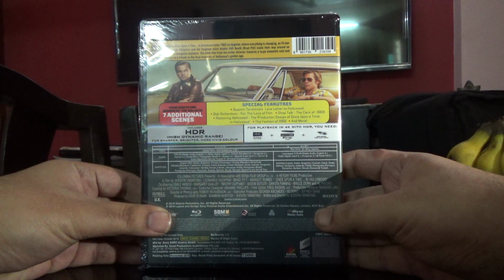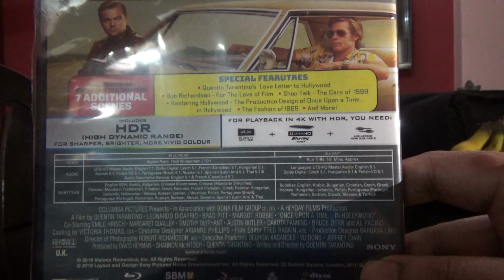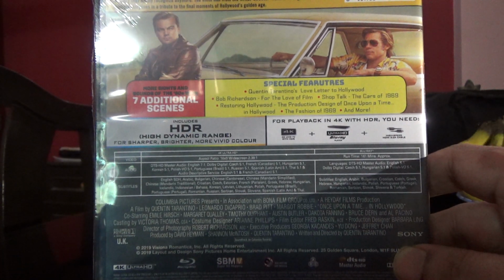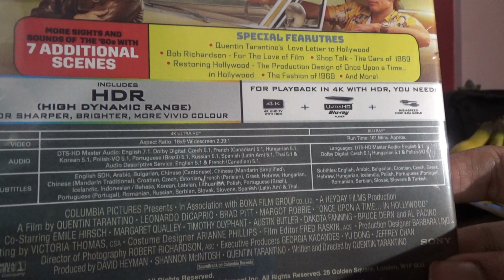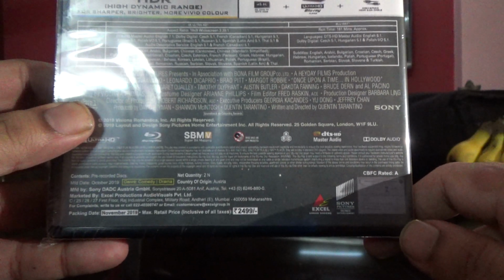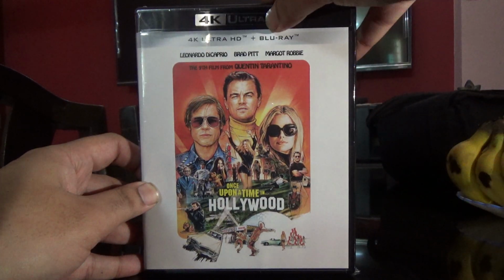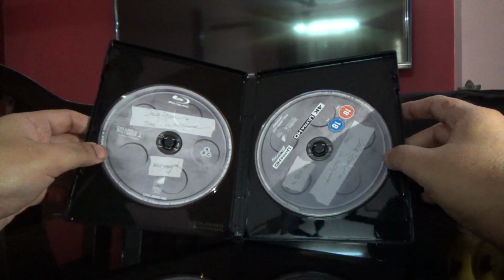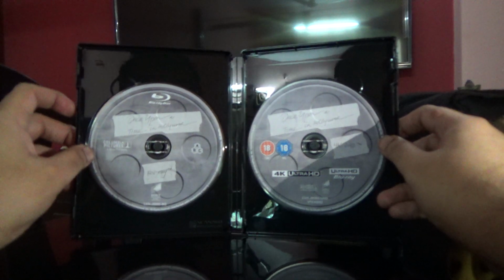Ones Upon A Time in Hollywood 2 Disc Set 4K UHD + BD Indian Edition